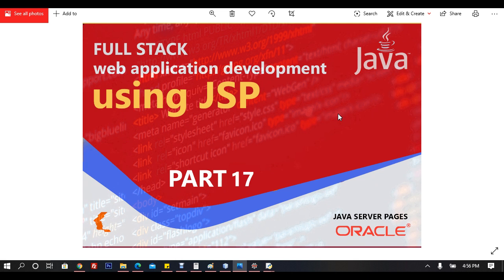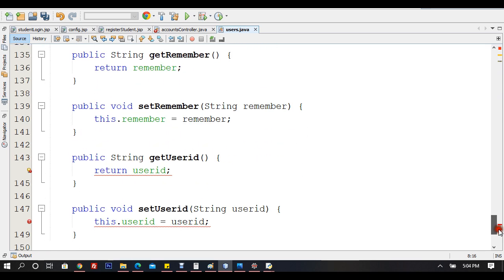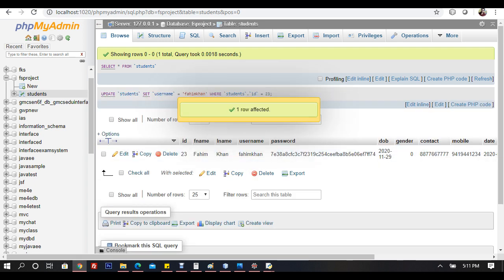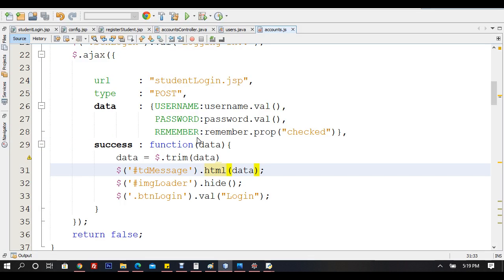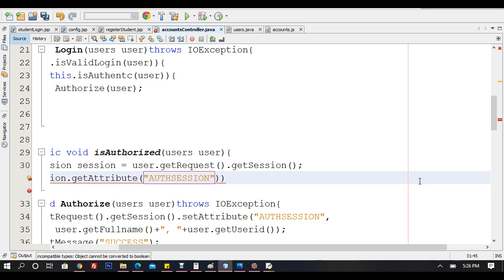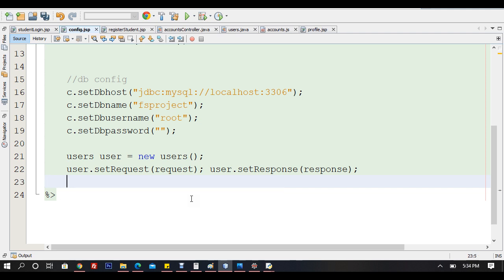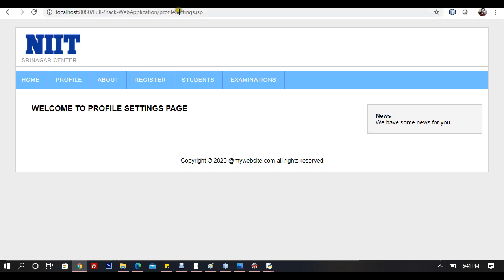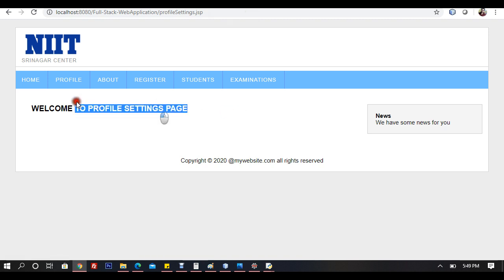JSP Tutorial: Full Stack Web Application Development using JSP (AJAX) (MySqli). Video [Part 17]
In This Tutorial you will learn how to build a fully functioning basic to complex web application using JSP through a simplistic step from a professional trainer from the scratch. Full stack web application development using JSP includes other technologies like Java Script, AJAX, Database technologies along with Designing technologies like HTML5 and CSS3.  This video tutorial teaches you SHA1 and MD5 encryption algorithms using message digest in JAVA.